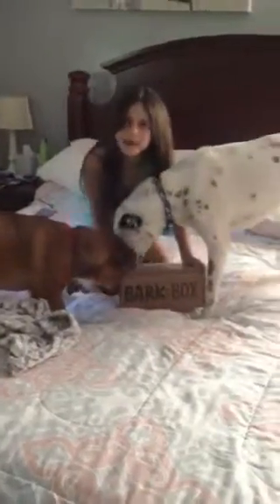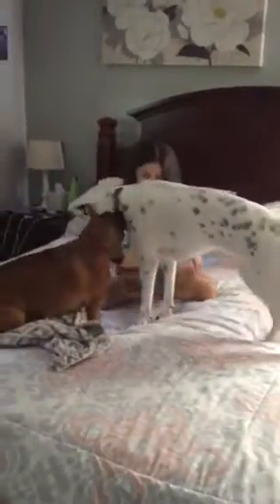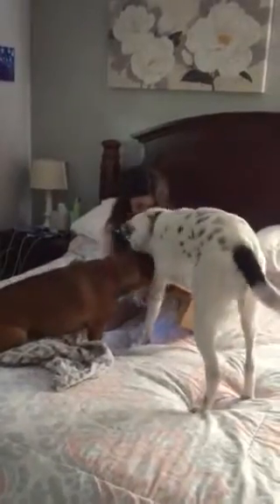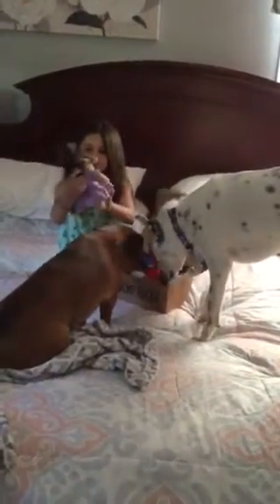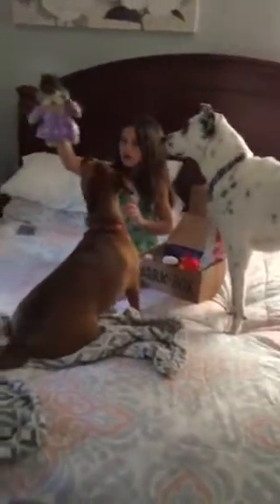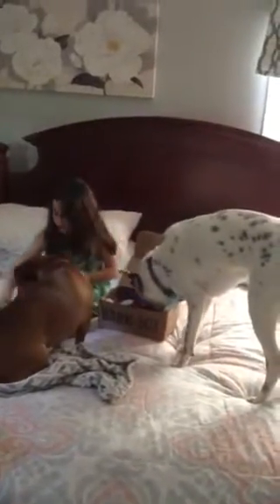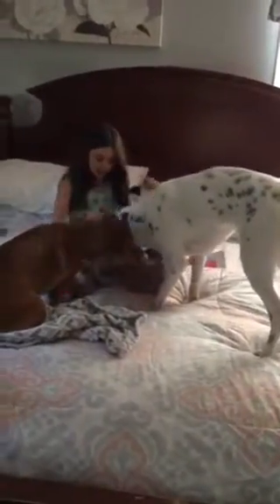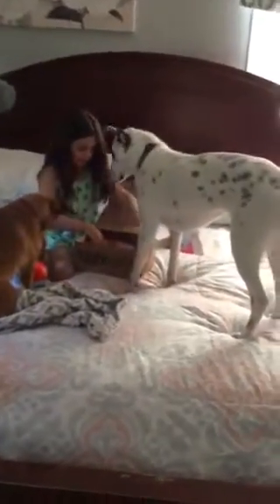Biscuit and Bailey are unboxing June’s Barkbox